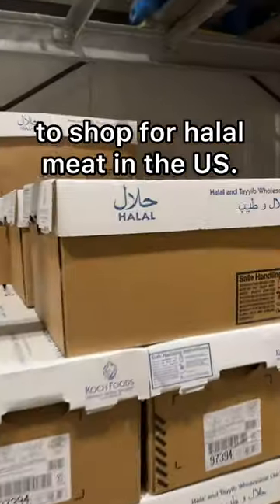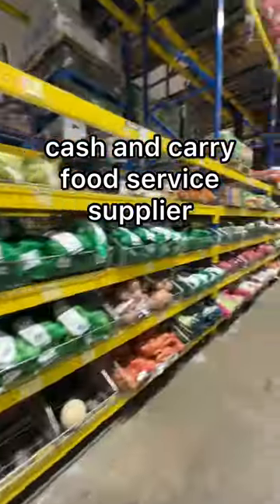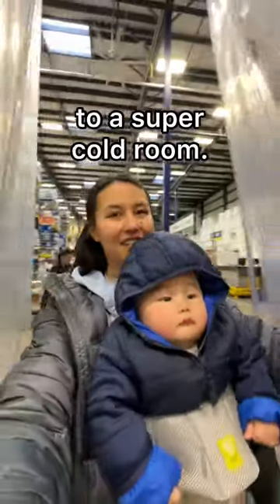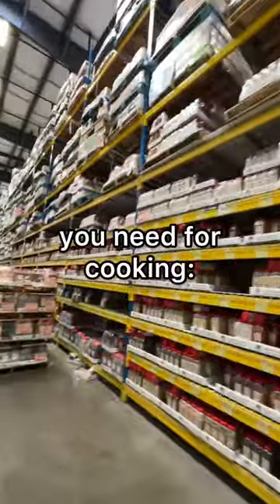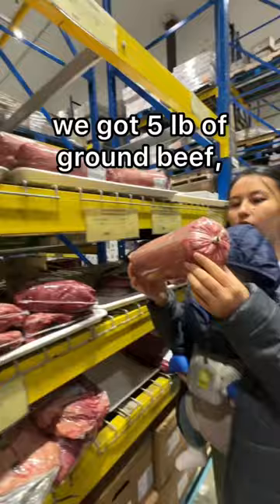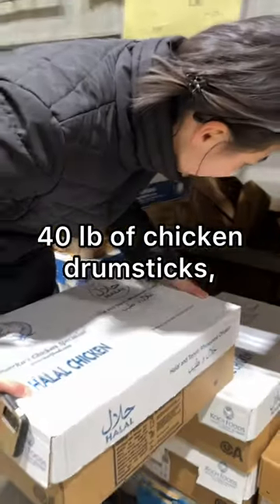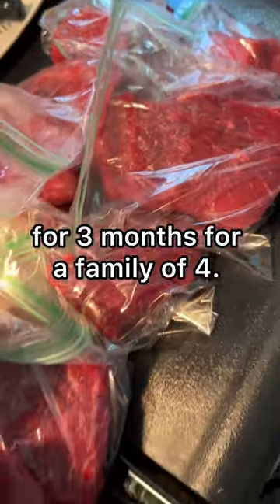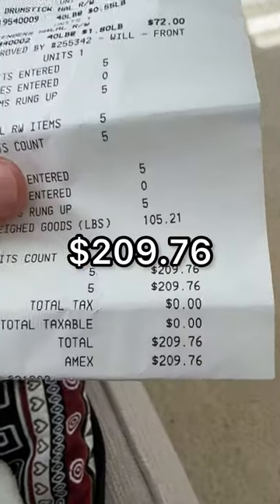The best place to buy HALAL meat in 🇺🇸